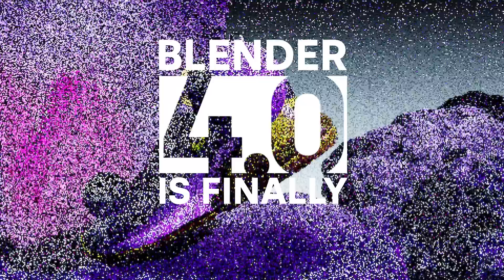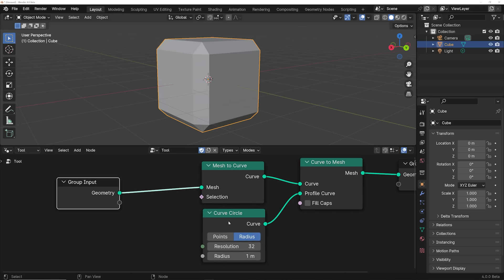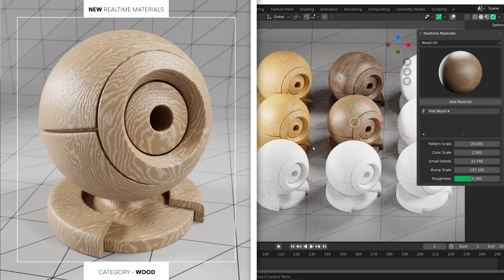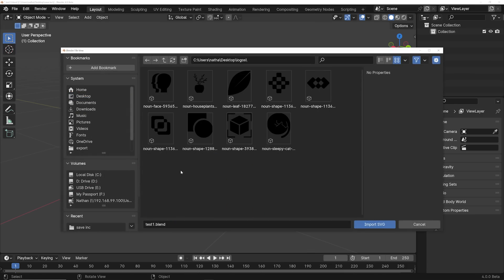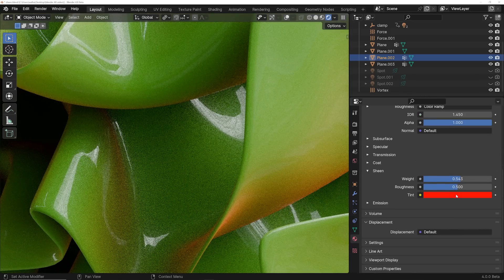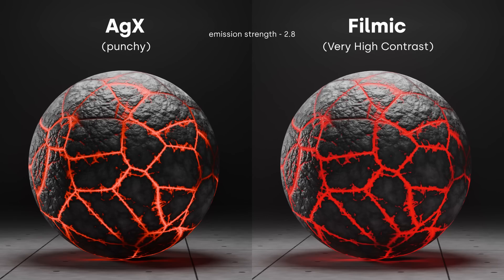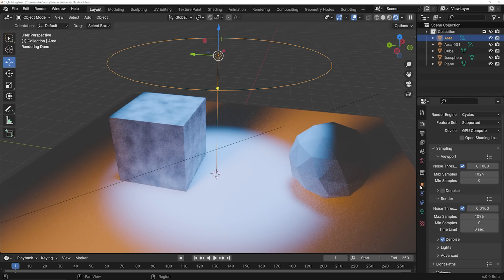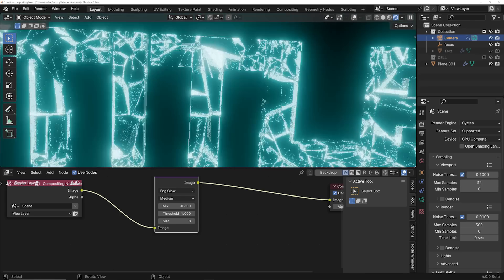Why Blender 4.0 Is Amazing For Motion Graphics!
There are a few updates I think are amazing for motion graphics artists in the new Blender 4.0! I'm going to talk about my favorites today!
🔥 Topics Explored:
1. **Voronoi Node**: Get a comprehensive breakdown of the new Voronoi node and discover how it can add intricate details and patterns to your motion graphics projects.

2. **Compatibility, Backwards, and Forwards**: Learn how Blender 4.0 ensures compatibility with previous versions while offering forward-looking features that empower your creative journey.

3. **Quality of Life Updates**: Explore time-saving features like "Save Incremental" and the all-new "Sheen" feature in the Principled node that streamline your workflow.

4. **Subsurface Materials**: Uncover the enhanced capabilities of subsurface materials, enabling you to achieve more realistic and captivating textures in your motion graphics.

5. **AGX Color Space**: Delve into the new AGX color space, opening up possibilities for richer and more vibrant color rendering in your projects.

6. **UV for Lights and Light Linking**: Discover how Blender 4.0 brings UV functionality to lights, offering precise control over lighting in your motion graphics scenes. Plus, explore the benefits of light linking for tailored illumination.

7. **Viewport Compositing**: Get hands-on with the groundbreaking viewport compositing feature, allowing you to fine-tune your compositions in real-time.

🎨 Whether you're a seasoned motion graphics pro or just starting your creative journey, these Blender 4.0 updates will revolutionize the way you work. Stay at the forefront of motion design by watching this video!

Join us as we unlock the potential of Blender 4.0 for motion graphics and take your projects to new heights!